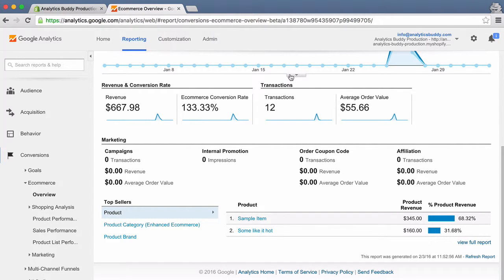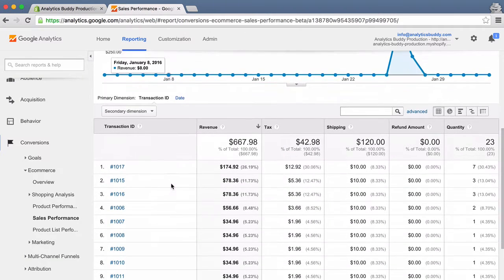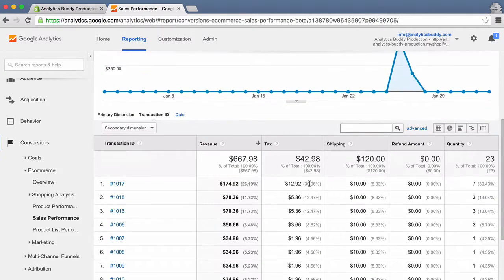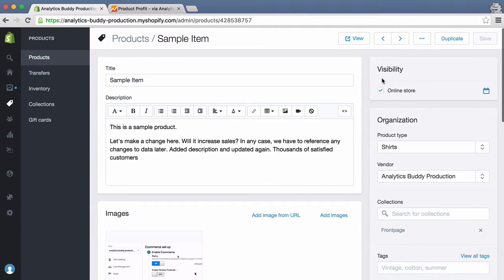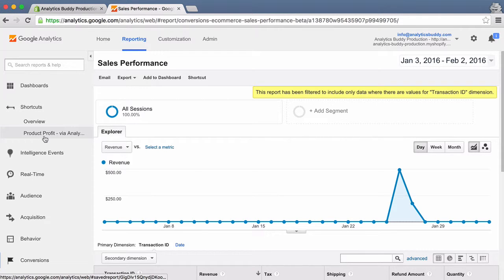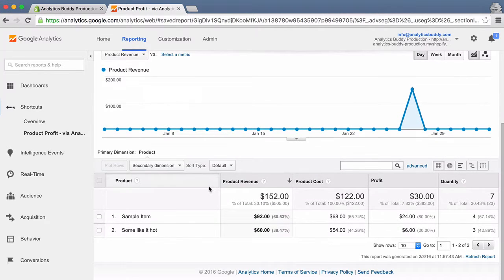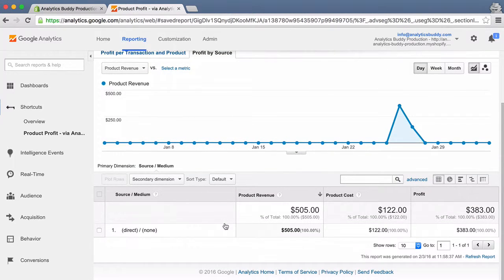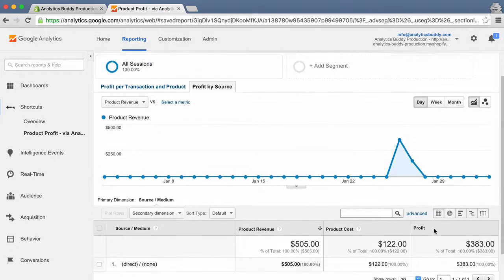Analytics Buddy: Shopify cost data in Google Analytics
View Product Cost data from your Shopify store in Google Analytics reports.